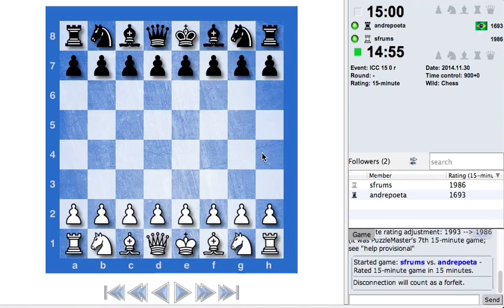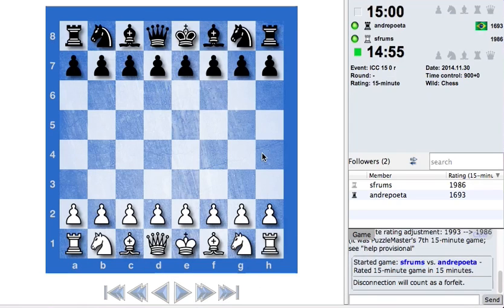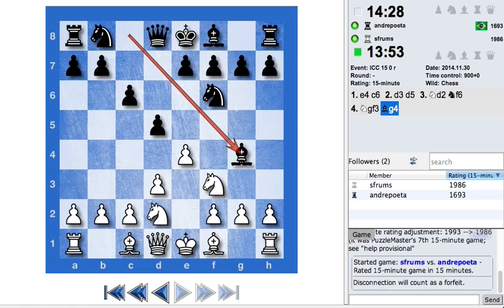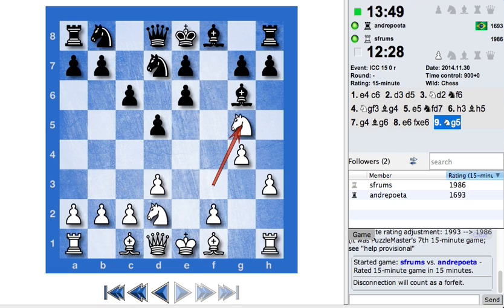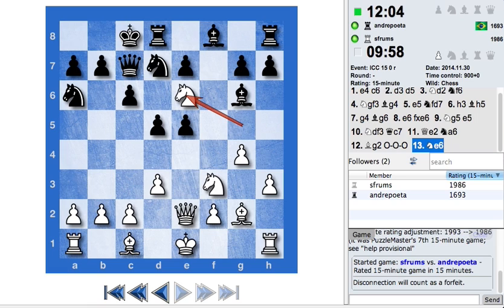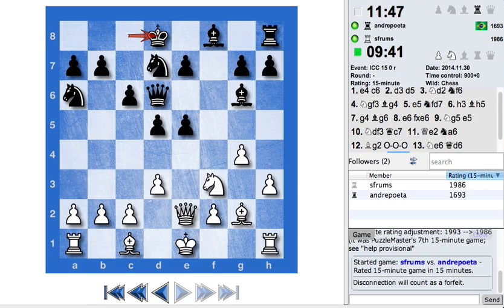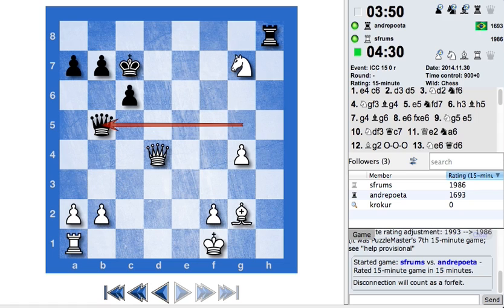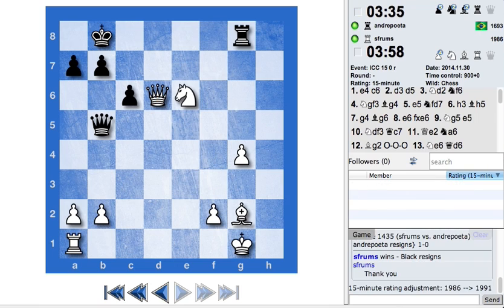Sfrums 15 minute ICC chess game 4x speed, game 1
KIA against Caro Kann transposed into pawn sacrifice. ICC chess.